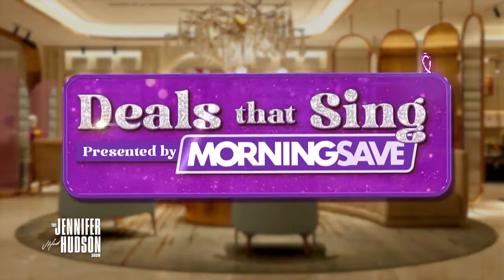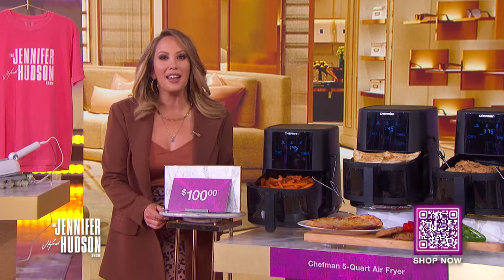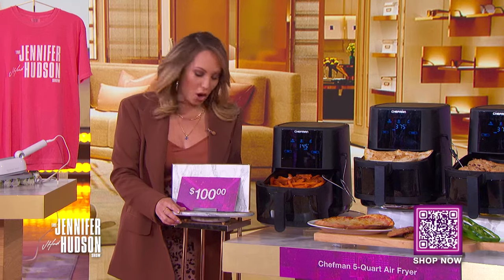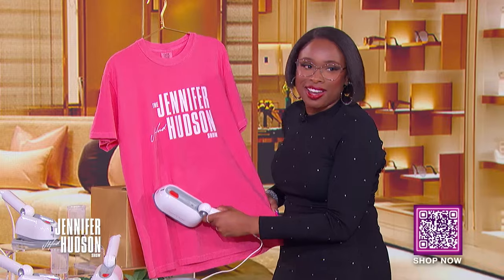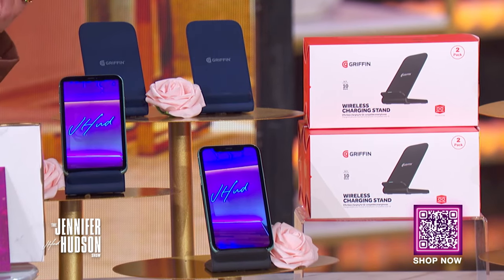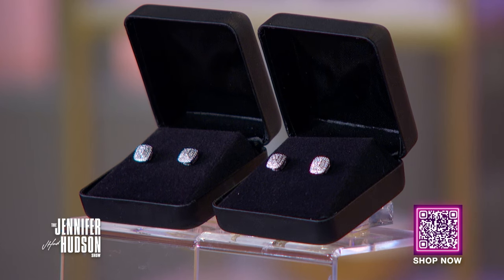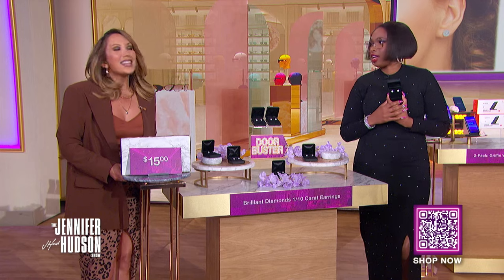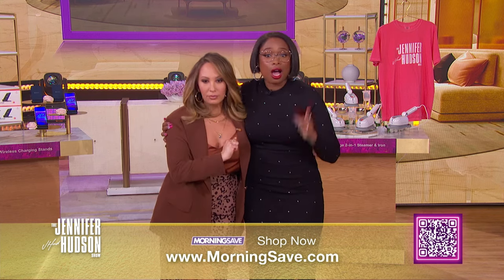Cheryl Burke Reveals the Perfect Mother’s Day Gift | ‘Deals That Sing’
In the latest edition of “Deals That Sing,” Cheryl Burke steps into Jennifer’s Boutique to share hot deals on amazing products from MorningSave, including a pair of cushion-shaped diamond earrings that would make the perfect Mother’s Day gift. One lucky member of JHud’s in-studio audience goes home with the must-have items featured on the show! MorningSavePartner Save up to 90% on these earrings and check out more amazing products by visiting